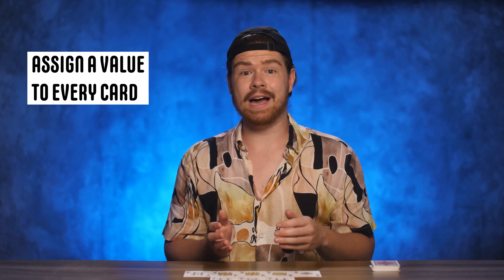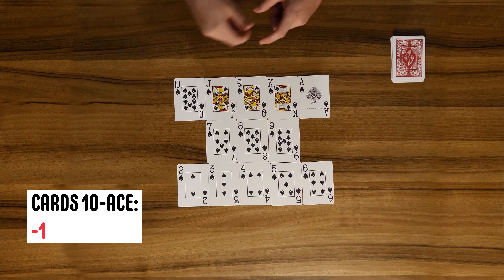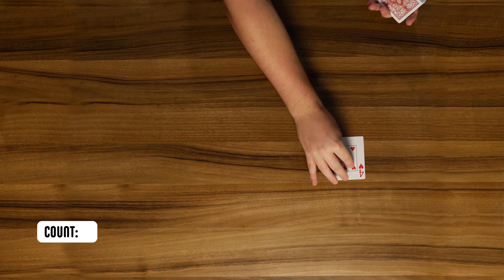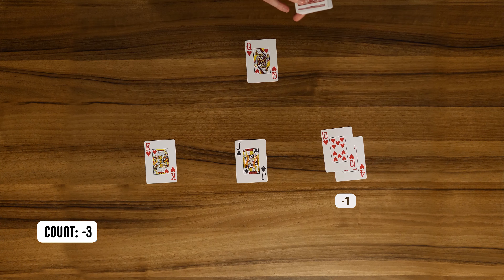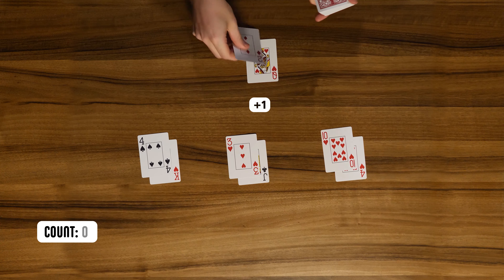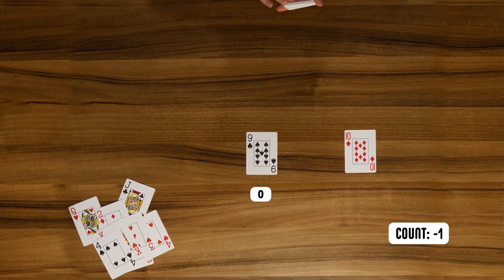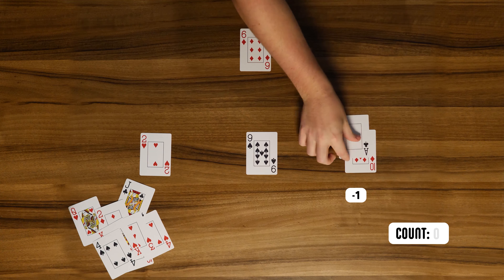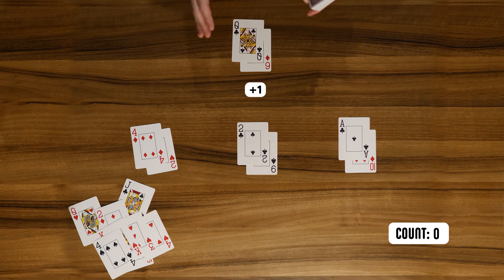How to Count Cards and WIN in Blackjack!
Hi guys, this is Eric from CanadaCasino again! This video is for Blackjack players out there who would like to win more on this game! I will explain a system known as 'card counting',  which allows you to predict which cards could be drawn next as you play Blackjack! Although this technique is not approved by most casinos, it is still possible to attempt to apply it at some land-based casinos, and all it takes is some basic knowledge of maths and Blackjack basic strategy!
I will explain the high-low system, which involves watching the cards, and keeping a mental record of which ones have come out. I'll explain how to do this by assigning a 1, 0 or -1 value to cards that are drawn, depending on their value. If there are a lot of low cards coming out, that means that there are still many more high cards still to be drawn, and this will help you make better decisions during the next round!
Watch me play a few rounds of Blackjack and apply this system, and get more tips on how to count cards effectively!

And if you love Blackjack and would like to play it online, check out the CanadaCasino website through the link below, and our other Blackjack tutorials!